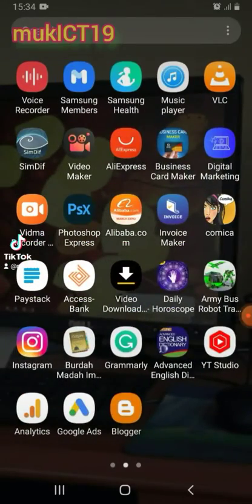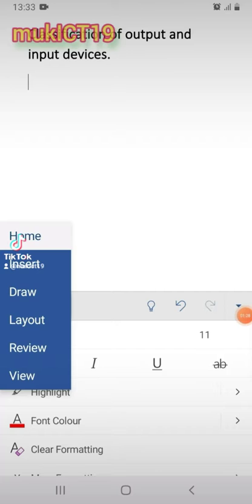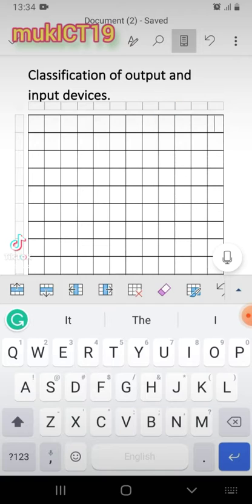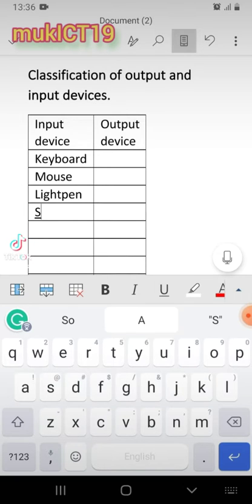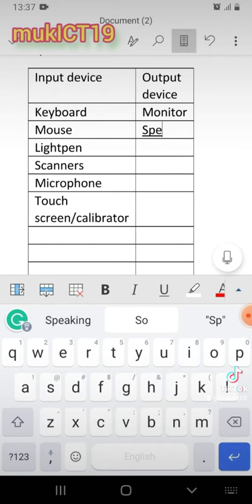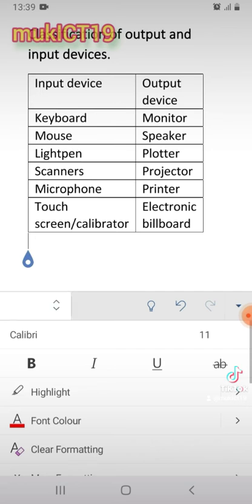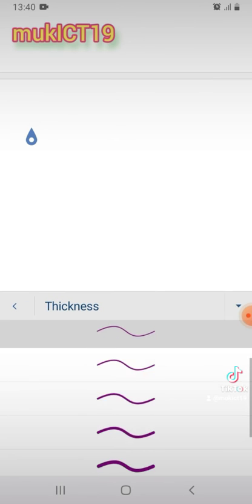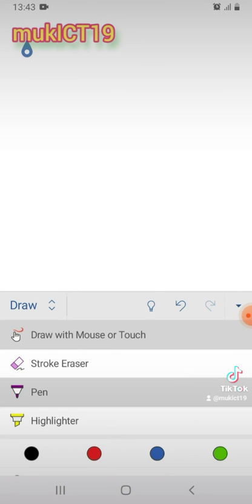How to use insert and draw command with Microsoft word using your phone